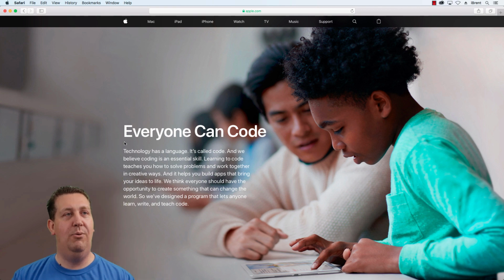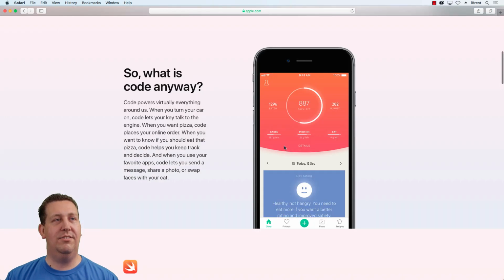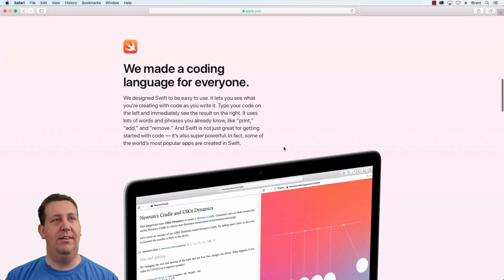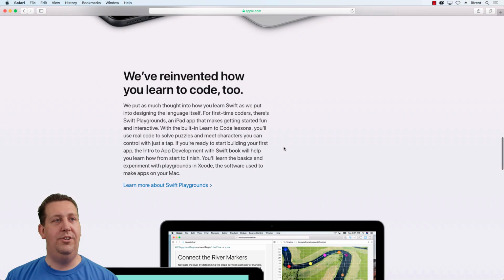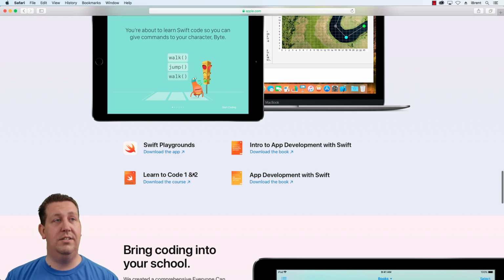App Development with Swift - Introduction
In this series I review the projects from the App Development with Swift course in the Everyone Can Code campaign from Apple. I'll cover all the projects in the book, including all of the chapters on AR development using ARKit.

Then, we'll learn to create original custom operators with Swift operators, branching, and loops.

Moving on, we'll learn how to run application codes and compile errors. Having made progress with it, we’ll see how Swift compares to other computer languages and how to transform your thinking. Then, master the usage of key language elements, such as strings and collections. Finally, grasp how Swift supports modern application development using advanced features, such as built-in Unicode support and higher-order functions."